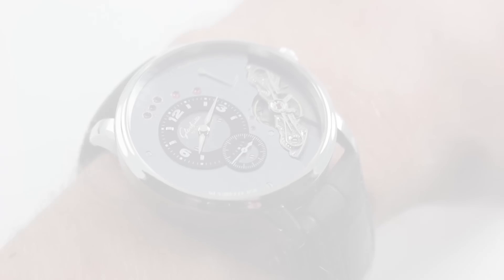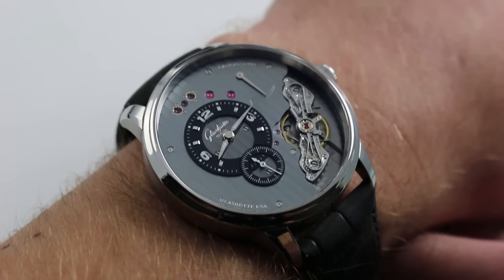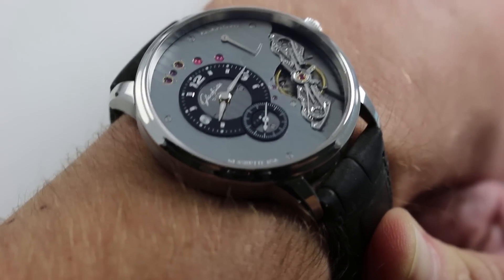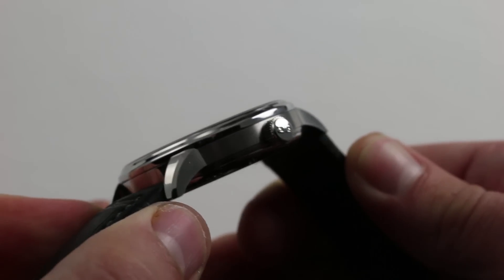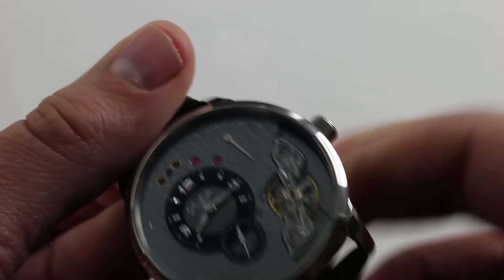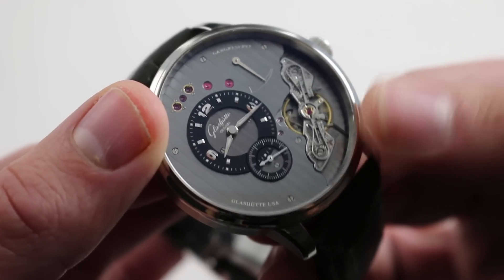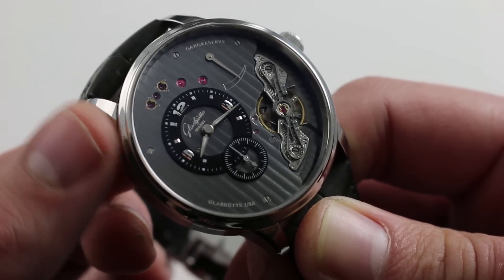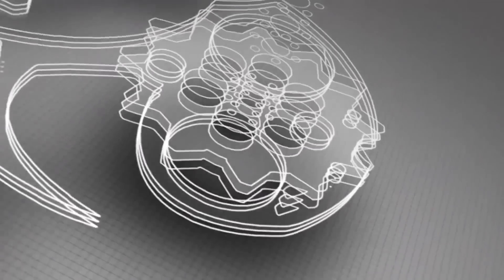Glashutte Original PanoInverse XL 1-66-06-04-22-05 Luxury Watch Review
Glashutte Original PanoInverse 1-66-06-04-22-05 features a 42mm stainless steel case with a stepped bezel and scratch-resistant sapphire crystal. The dial is decorated with Glashutte stripes throughout and possesses a power reserve indicator at 2 o'clock. Also exhibited on the dial is the hand-engraved balance bridge with duplex swan-neck regulator of the GO 66 manual caliber which boasts a 41-hour power reserve. Watch is presented on a dark gray strap with steel folding buckle

See this 42mm stainless steel Glashutte Original PanoInverse Ref. 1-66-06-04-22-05 in high-resolution images on our website,